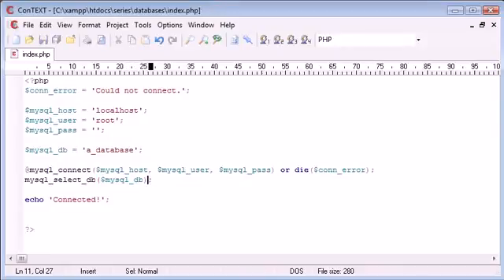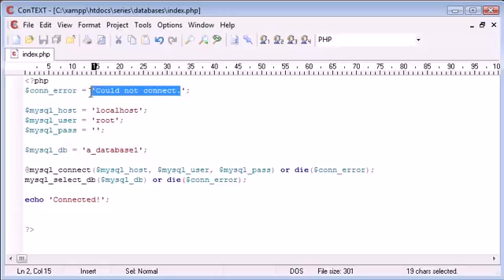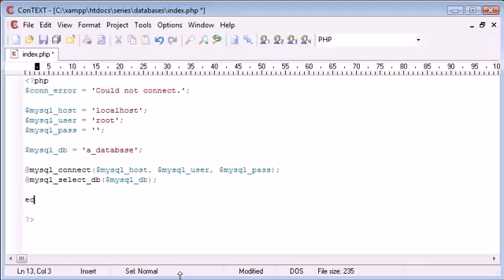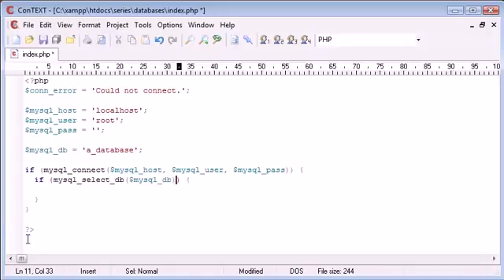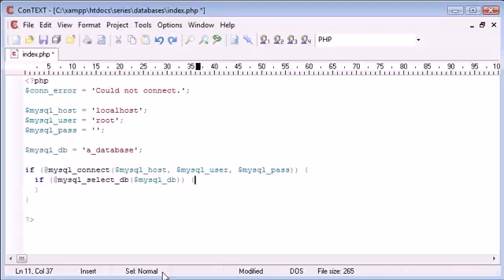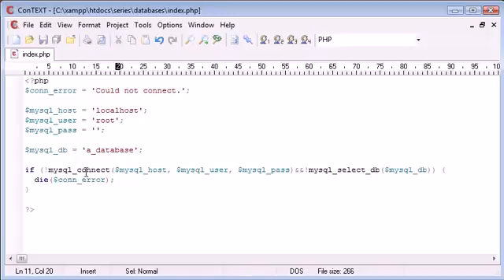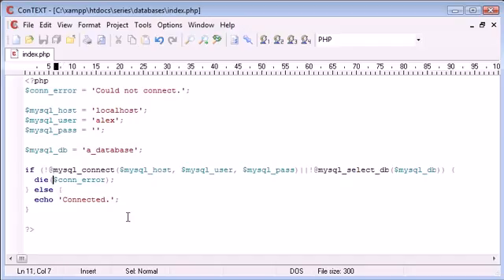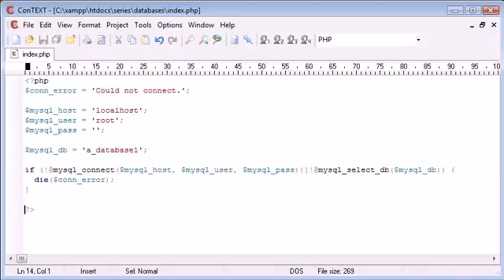Beginner PHP Tutorial 114 Connecting to a Server and Database Part 2